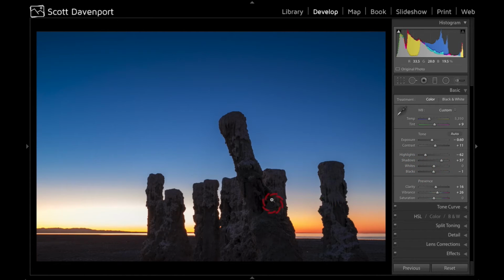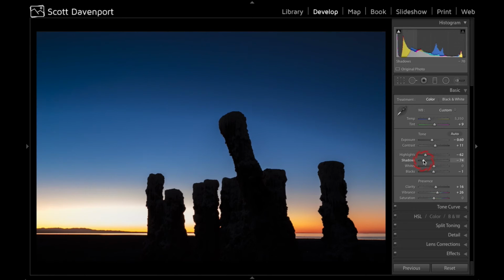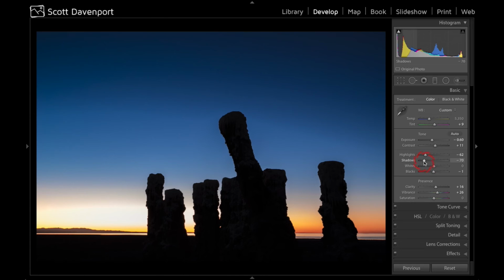Darkening Shadows In Silhouette Photos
Most of the time I use the Shadows slider in Lightroom’s Basic panel to open up shadows and reveal detail. For silhouettes, darkening shadows is the way to go.